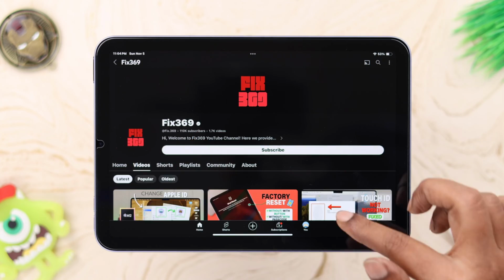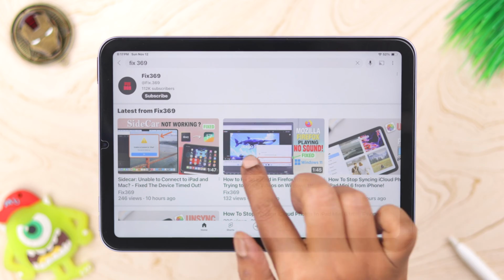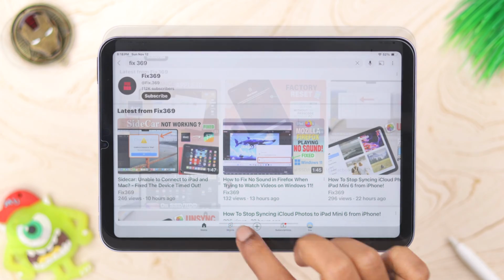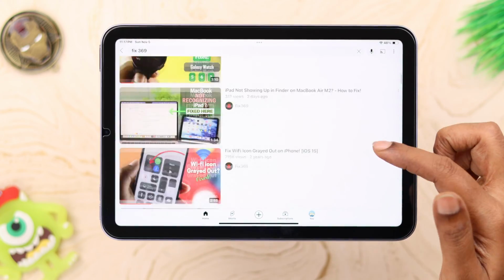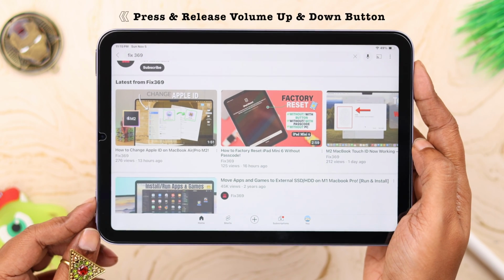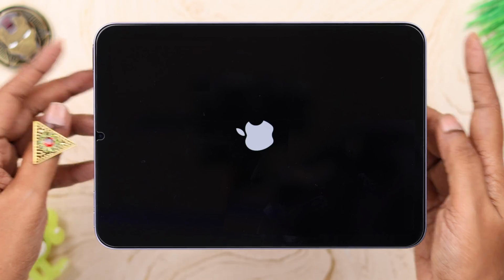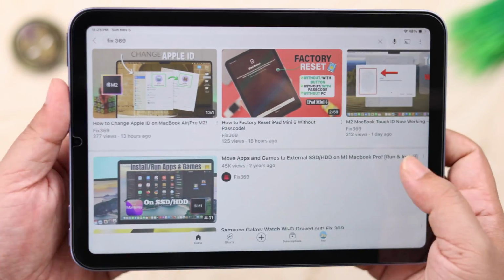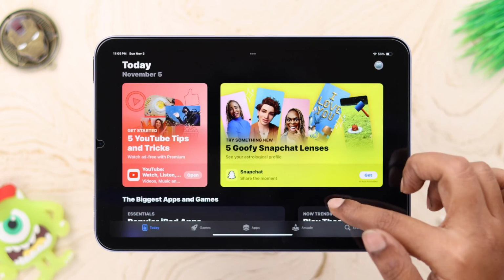iPad Mini 6: Not Responding to Touch? - Fixed Frozen Screen!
iPad Mini 6 screen gets frozen at random and stops working completely, after the latest iPadOS17 update? Your iPad Mini 6 is facing Touch Screen issues, like –

* Unresponsive Touch Screen,
* Touch Screen Stuck Can’t Swipe,
* Screen Hanging at Random,
* Touch Screen freezing up,
* Screen not responding to Touch,
* Screen Stuck on some Apps,

Don’t worry, we got you 2 simple and straightforward solutions to fix Touch Screen not working problem on iPad Mini 6 or any iPad running on the latest iPadOS. We will also give you 2 tips you can follow to stop iPad screen freezing issues from occurring frequently.

0:00 Common iPad Mini 6 Touch Screen
0:19 Solution 1: Force Quit All apps
0:30 Solution 2: Force Restart iPad
0:48 Fix iPad Mini 6 Getting Frozen Frequently